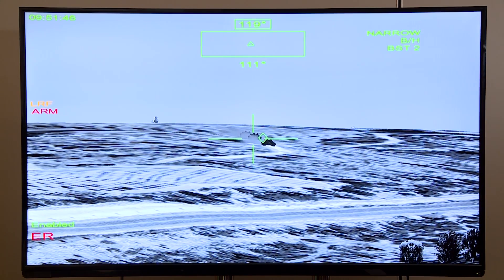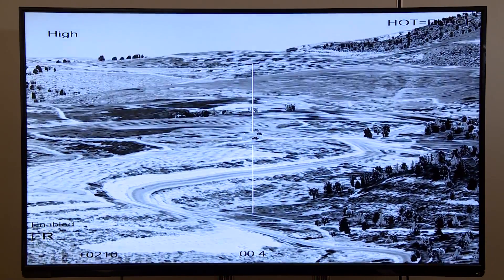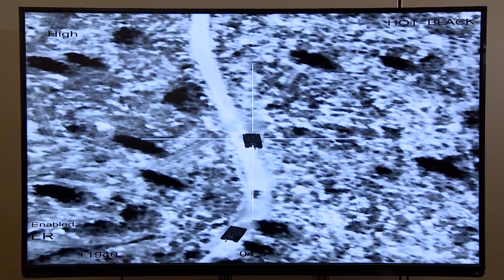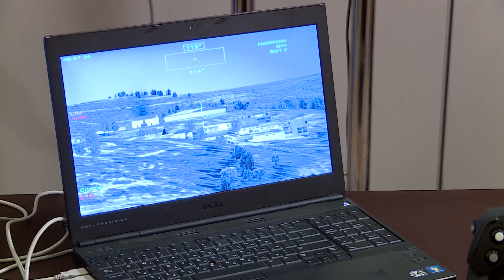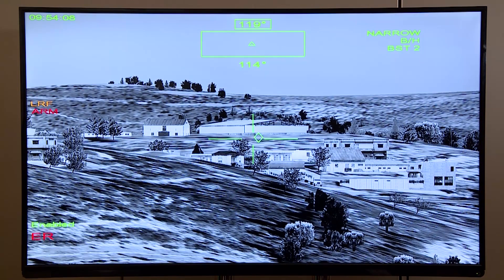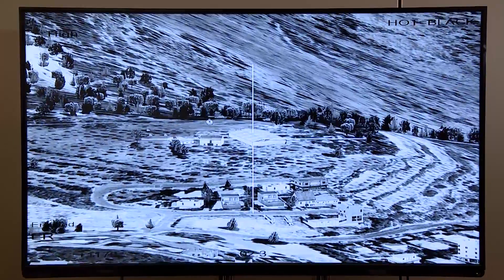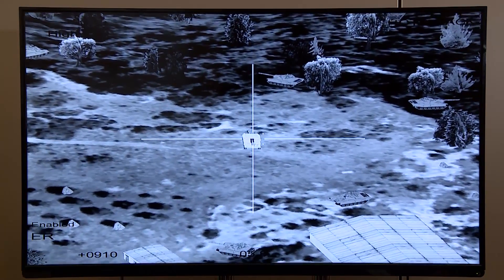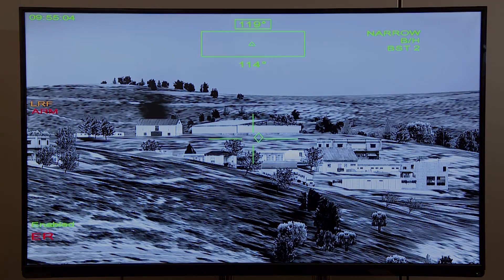Symulator rakiety Spike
Symulator rakiety Spike w wersjach dla śmigłowców, pokazany przez Rafael Advanced Defence Systems Ltd. w warszawskim Hotelu Sofitel Victoria